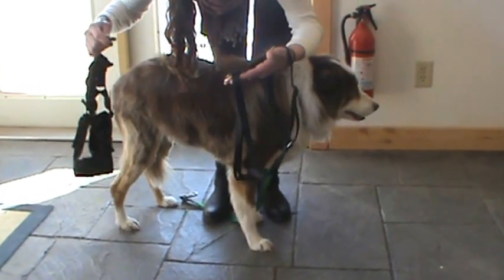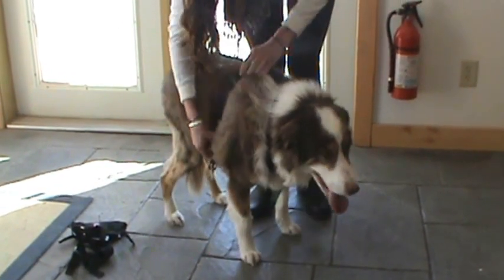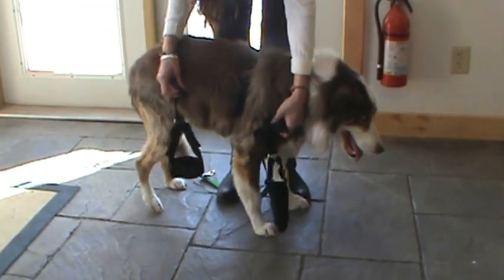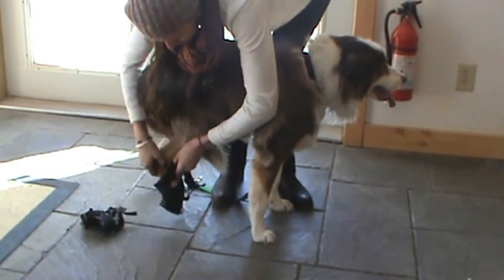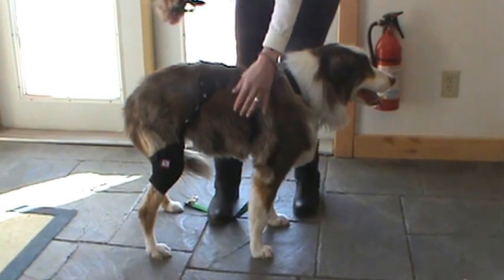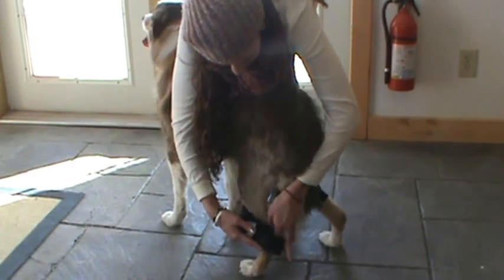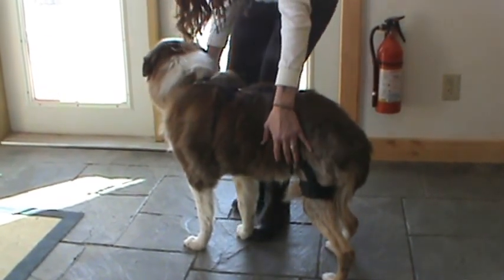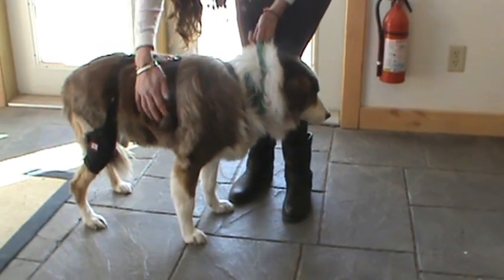puttingontheMuttKneeBrace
How to put the MuttKnee Brace on your dog.